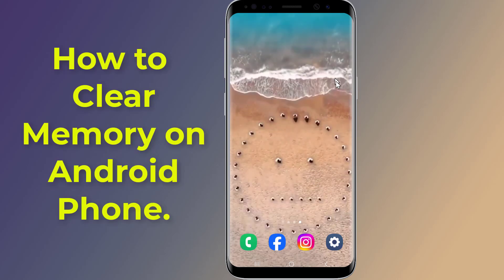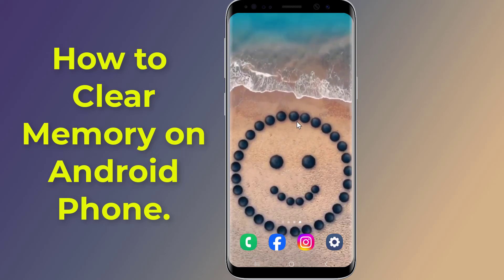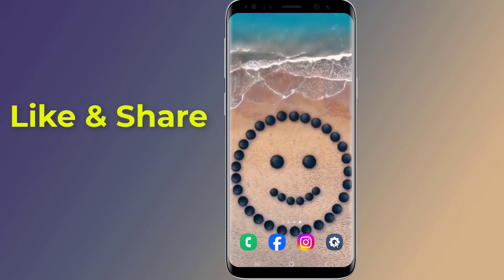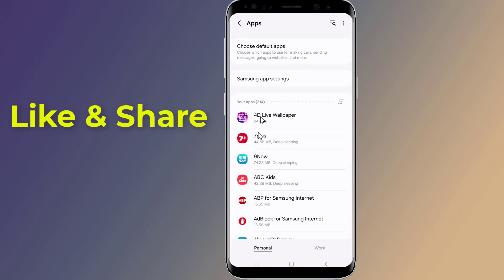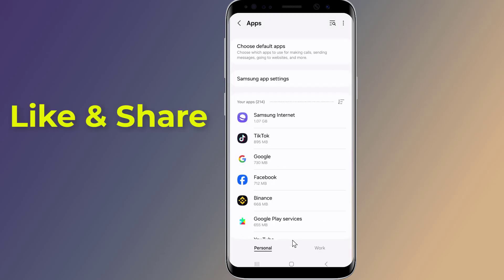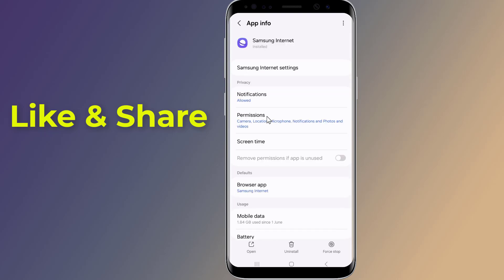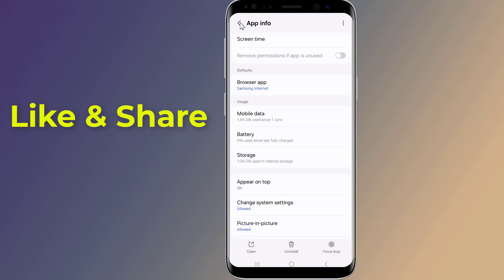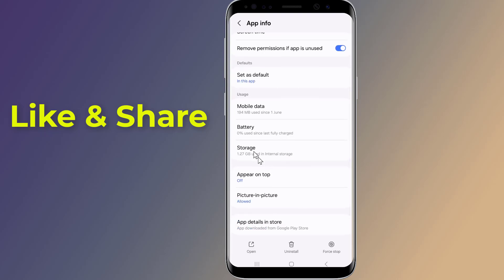How to Clear Memory on Android Phone Without Deleting Anything - Howtosolveit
How to clear or free up memory on android phone without losing any data and how to free up Internal storage space on android phone such as Samsung, Xiaomi, Huawei and other without  deleting anything.